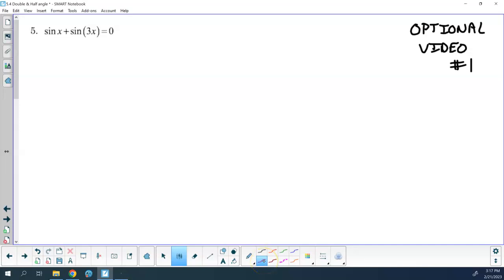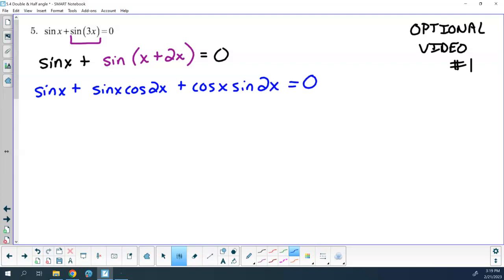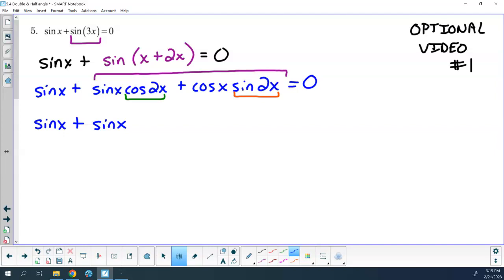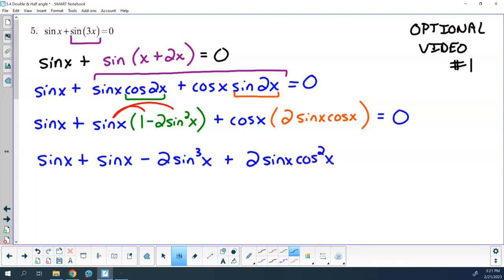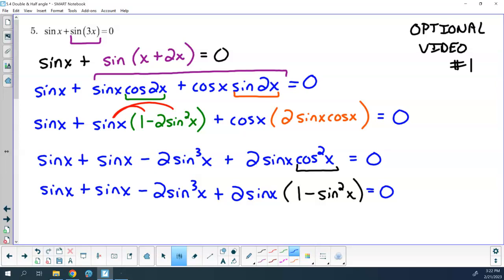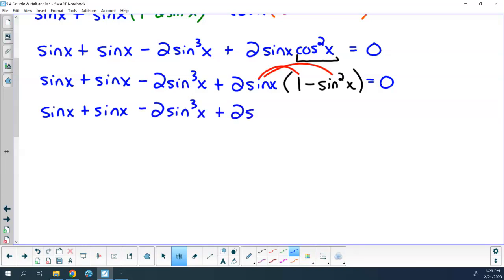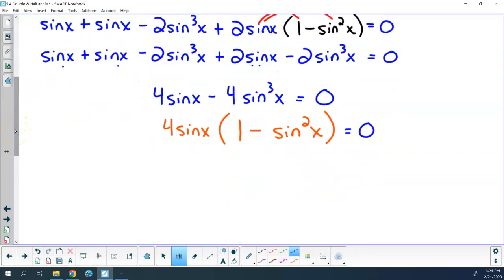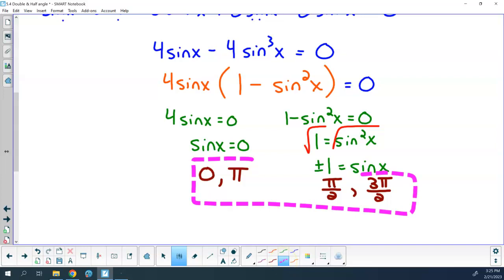Feb. 22 - Virtual Day Video #1